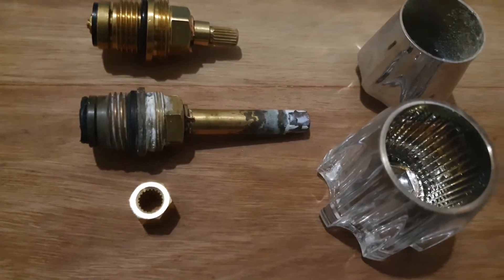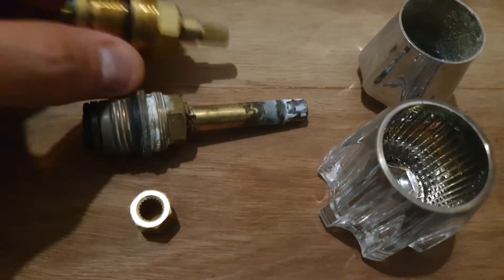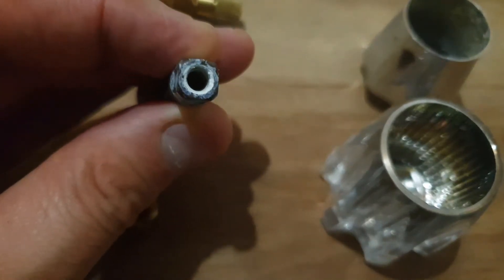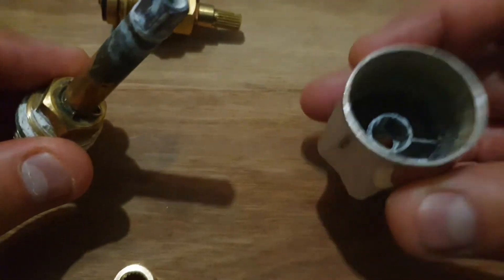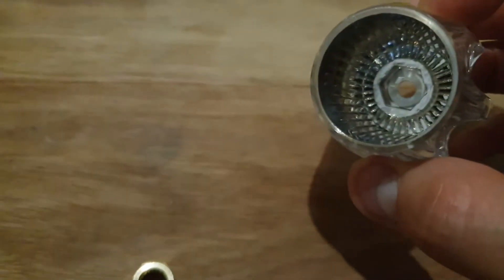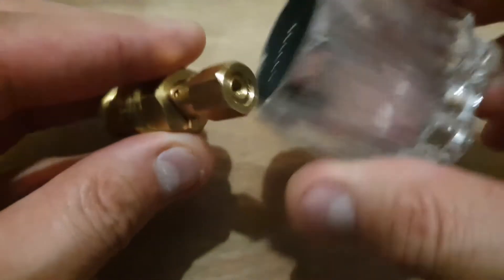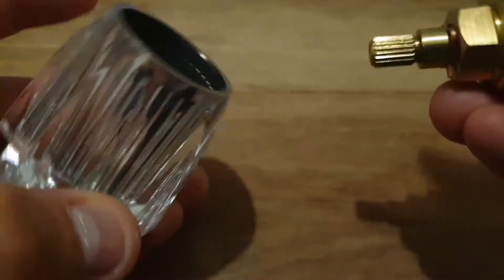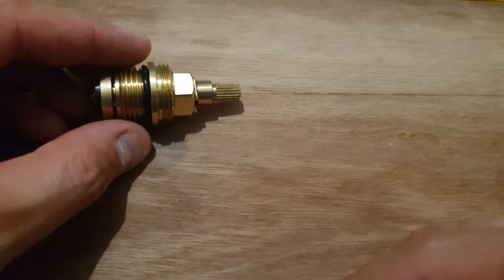DIFFERENT TAP SIZES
Information on various tap/faucet sizes when going out to buy a replacement tap. They can be circular, square or hexagonal in shape so check before you buy.